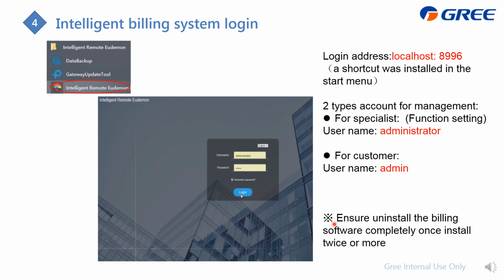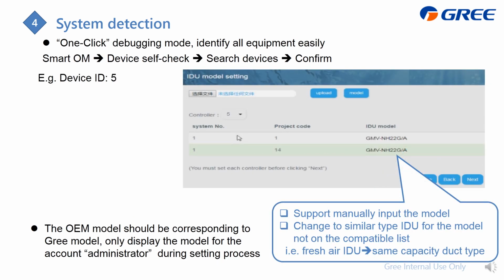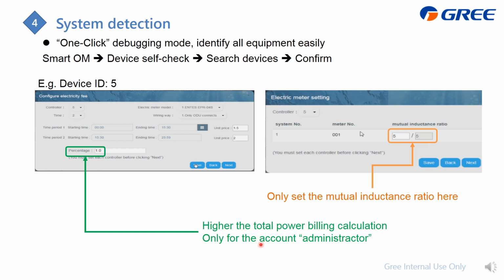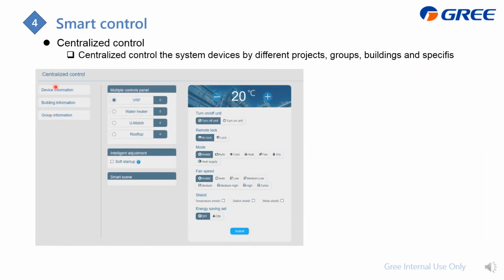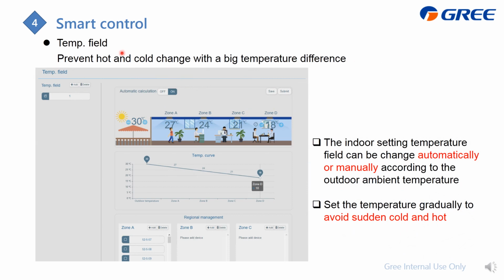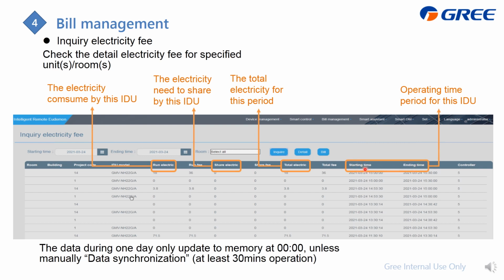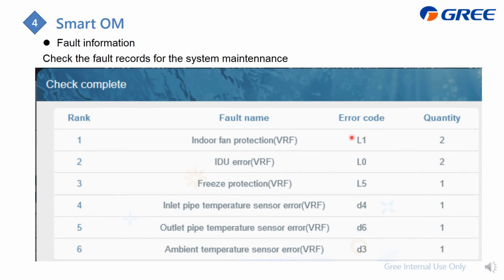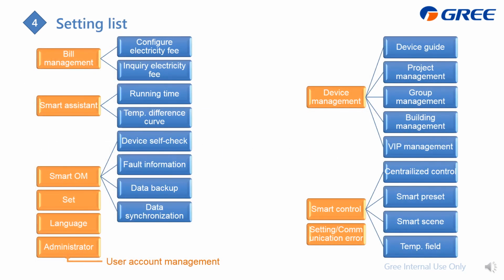010307 GMV Remote+Billing远程监控+分户计费(4/6)_FunctionIntroduction功能介绍_20211227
4th part:  Function Introduction
第四部分：功能介绍
●Gree GMV self-developed Remote+Billing, including
 格力多联机 自研发远程监控+分户计费介绍，包括：
1. Product Induction
2. BillingEudemonTopology
3. BillingEudemonDebugging
4. Function Introduction(This video)
5. Troubleshooting
6. Remote Eudemon